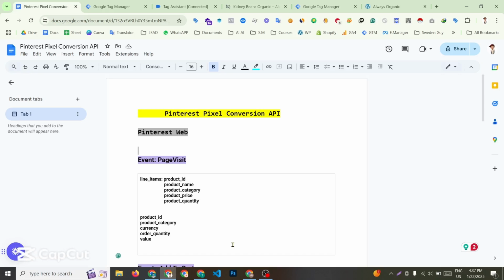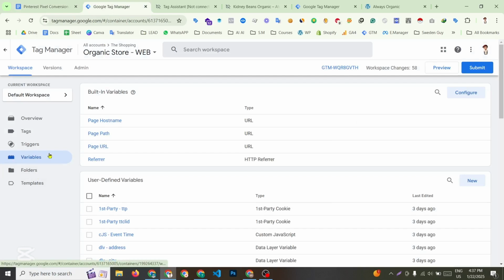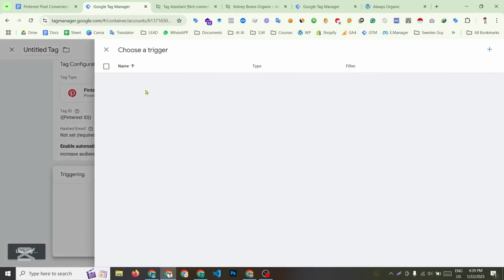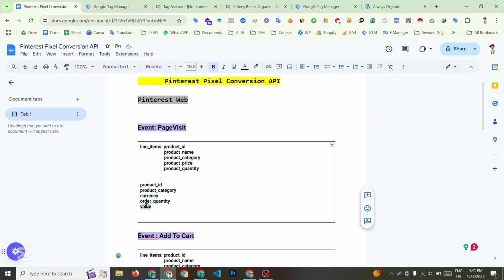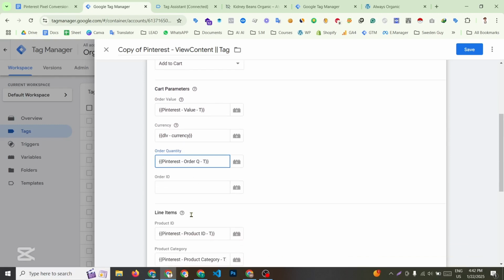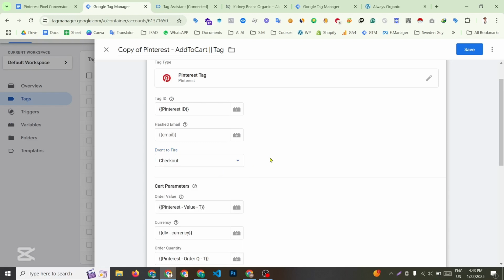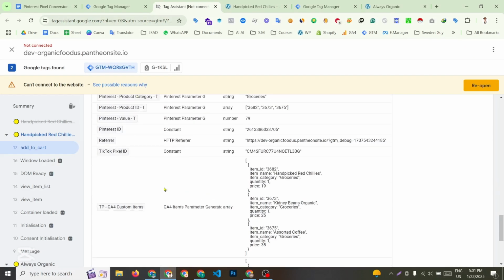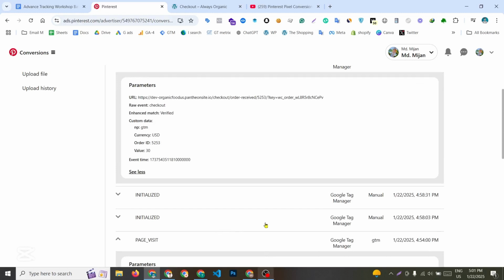How to Set Up Pinterest Tag (Pixel) Tracking Through GTM (Google Tag Manager)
In this step-by-step tutorial, I’ll show you how to install and set up the Pinterest Tag using Google Tag Manager — even if you have zero coding skills!
You’ll learn how to track all the important events like Page Visit, Add to Cart, Checkout, and Purchase so you can optimize your Pinterest ads and boost conversions.

  🌐 Here’s how I can help you: tracklytics.blogspot.com

🔧 Whether you’re an e-commerce owner or a marketer, this tutorial is for you!

Question Solved:
how to setup pinterest tag
pinterest tag
why pintrest pixel is important
how to send events